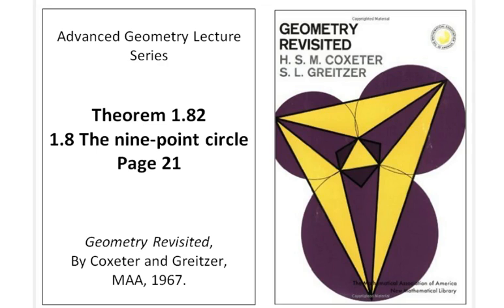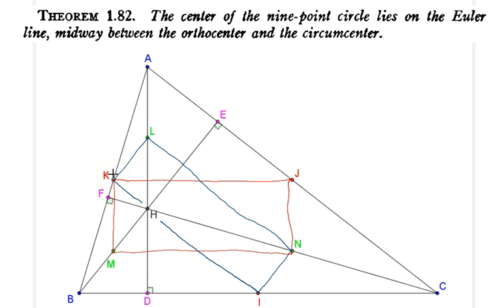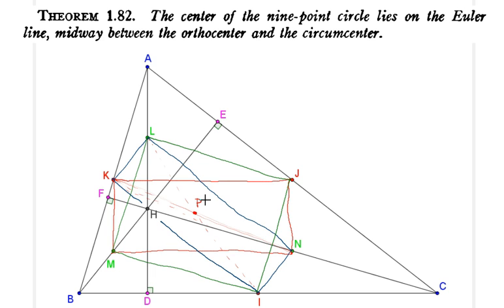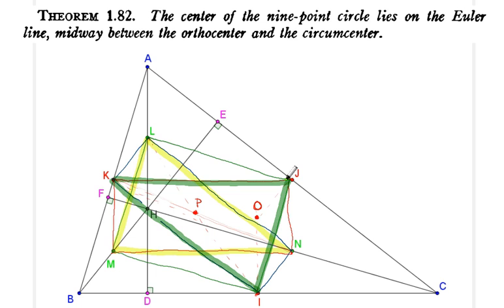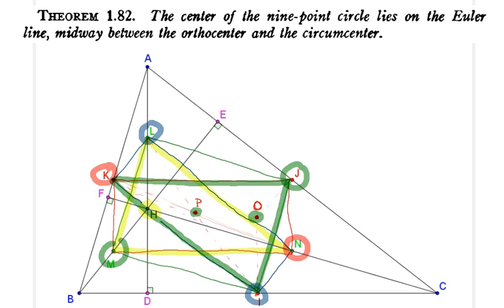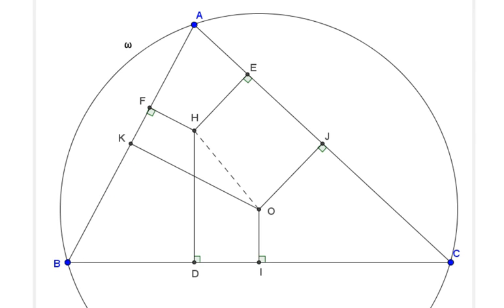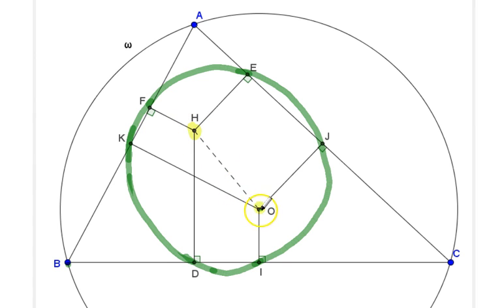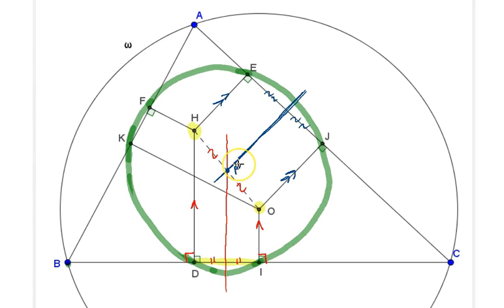The Center of the Nine Point Circle is on Euler line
Tool used:
Half turn (180 degrees) rotation of an inscribed triangle with vertices on nine point circle.